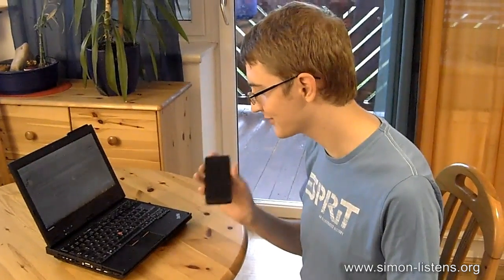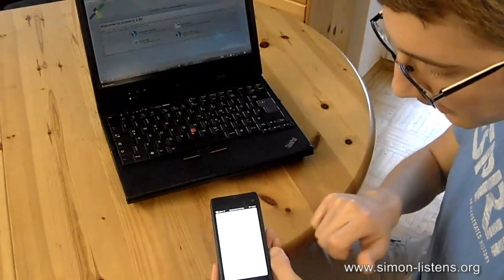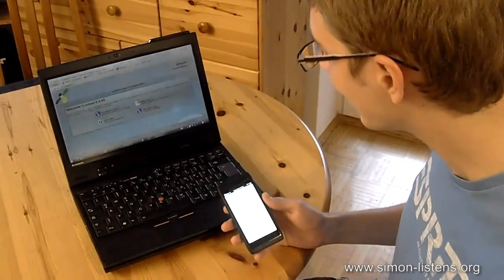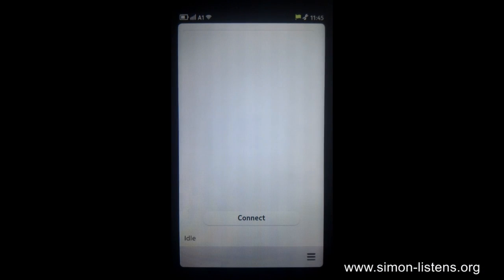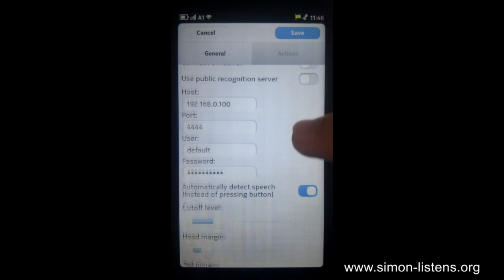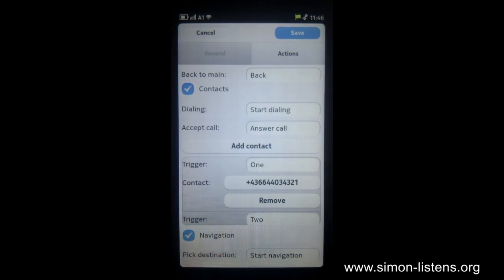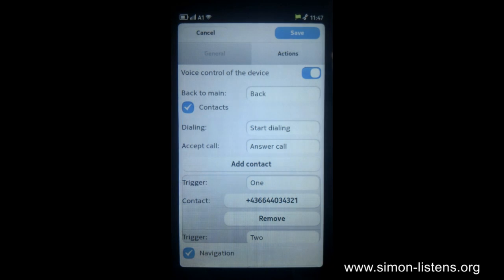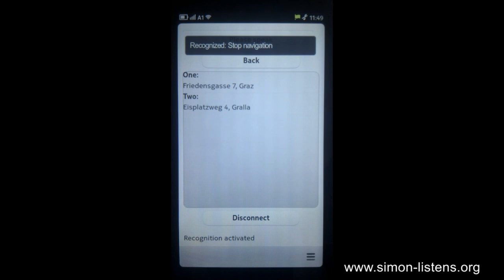Hands on simone - simon client for mobile devices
Detailed preview of the mobile device client of simon: simone.